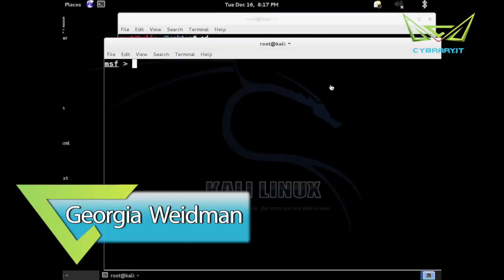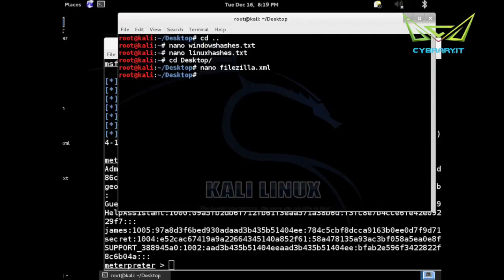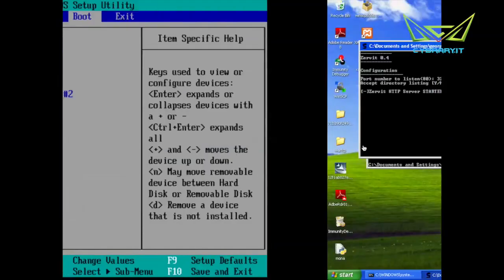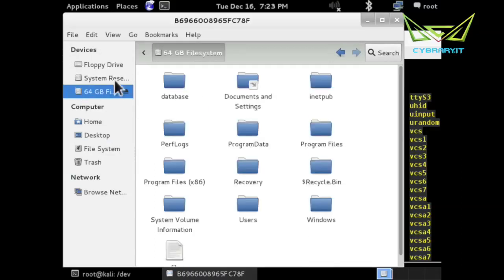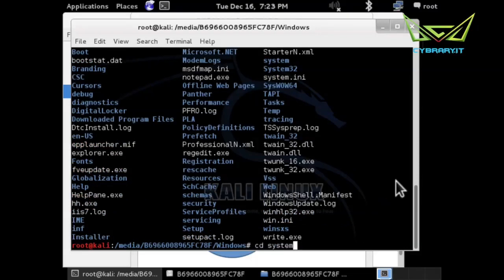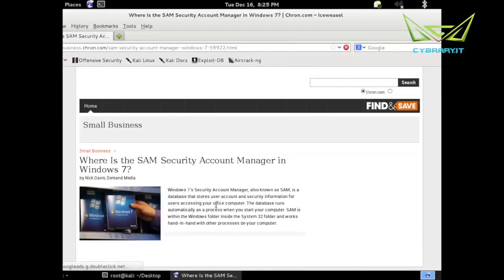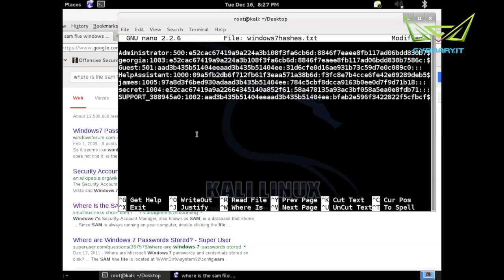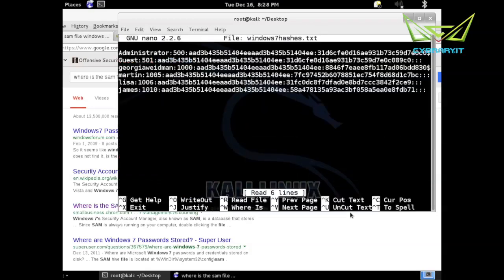08 1 Passwords Intro